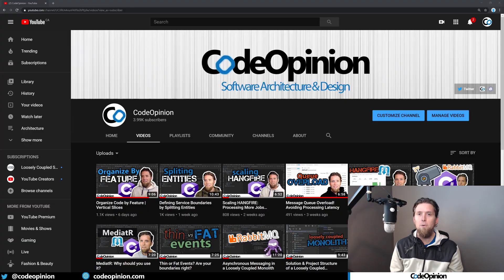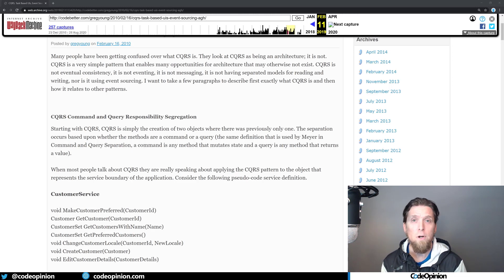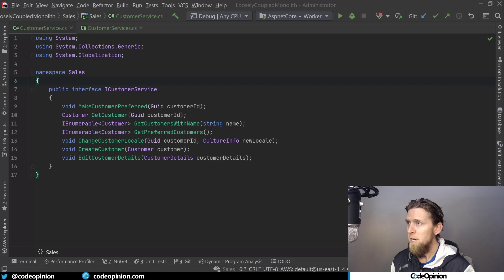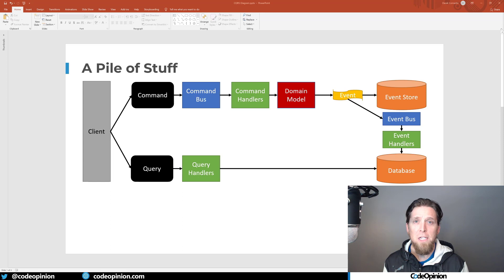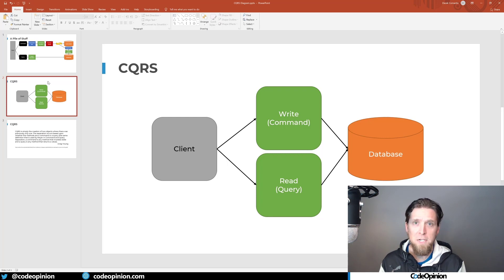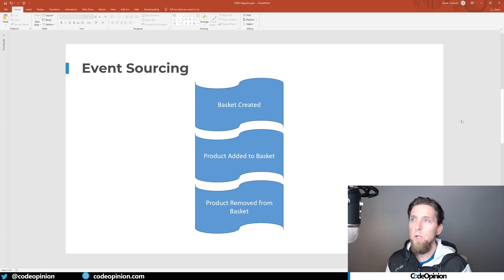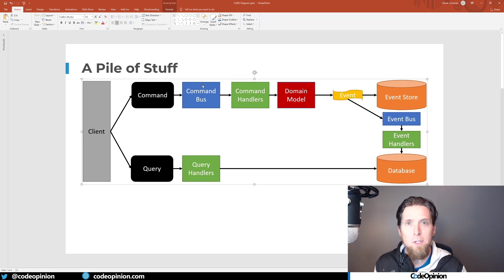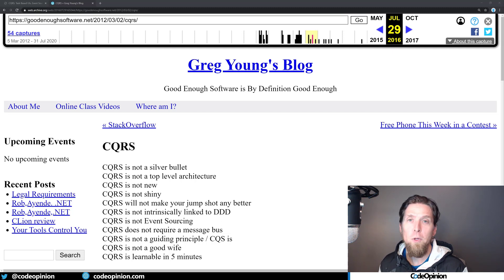CQRS Myths | 3 Most Common Misconceptions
Here are the 3 most common myths I constantly see about CQRS when it's explained in blog posts or videos.  This video explains exactly what CQRS is, as well as what it is not.

0:00 Intro
0:50 CQRS Definition by Greg Young
3:06 Myth #1: Multiple Databases
3:55 Myth #2: Event Sourcing
4:40 Myth #3: Async Messaging
5:20 CQRS is NOT
6:10 Feedback/Comments